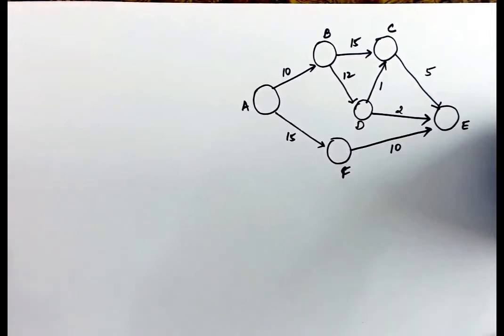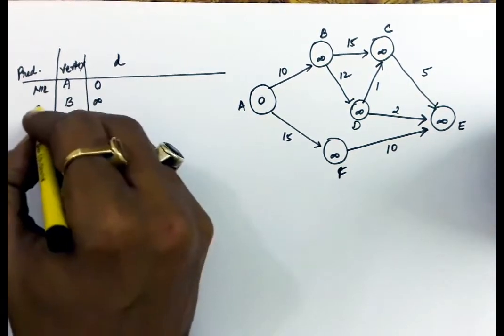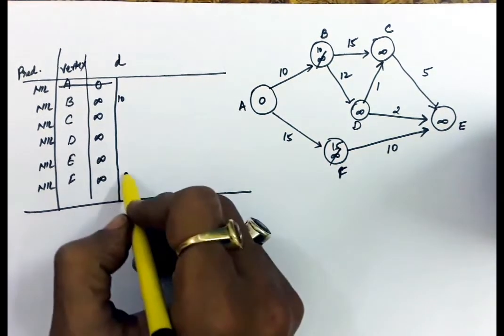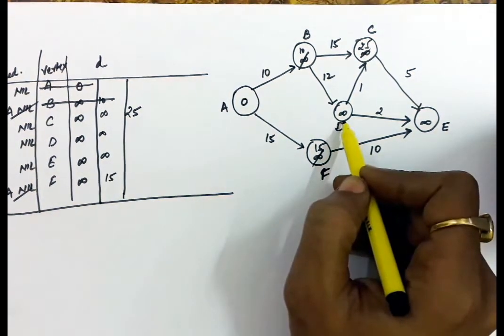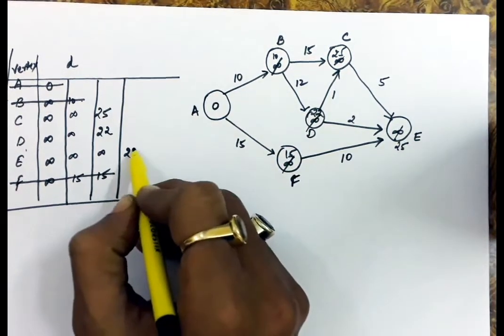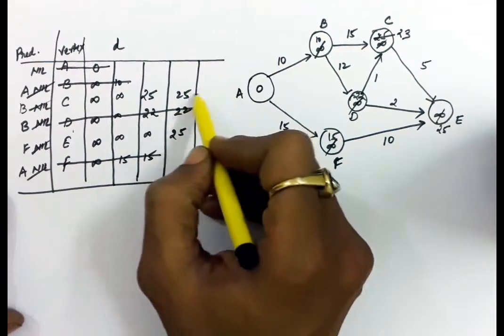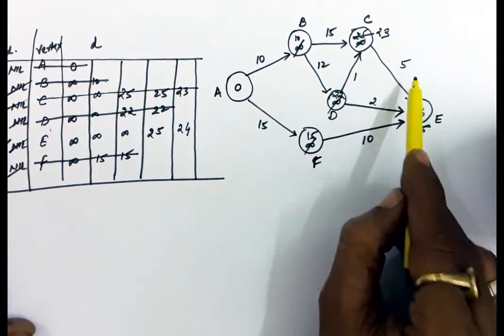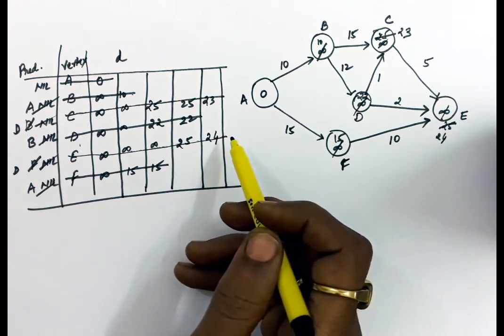Single Source Shortest Path using Dijkstra Algorithm: Lecture 2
This video deals with motivation behind finding the single source shortest path. It then discusses how to find this using Dijkstra Algorithm. It discusses the Algorithm and examples to understand the Algorithm.